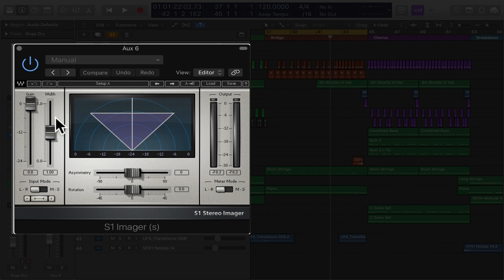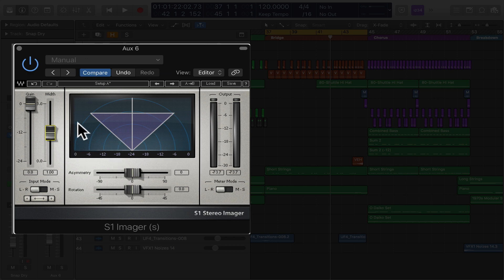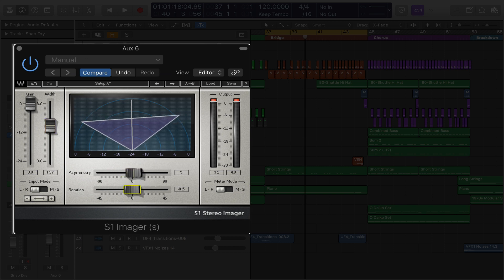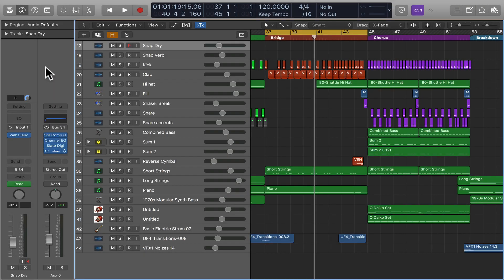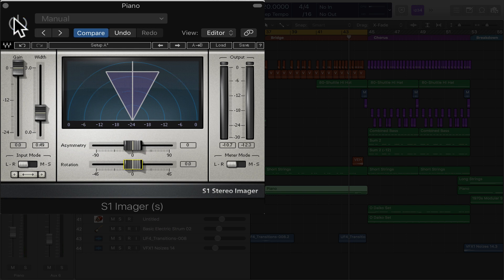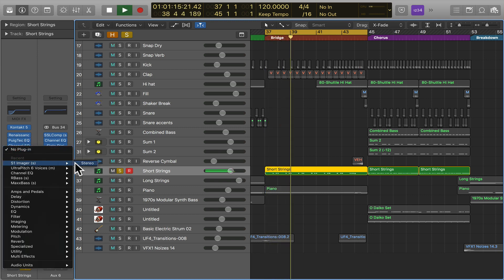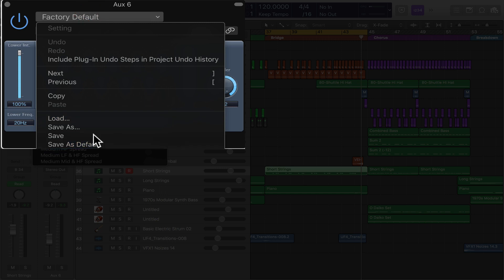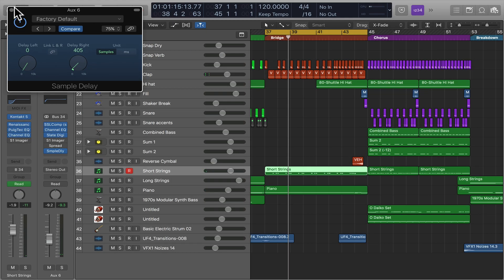How To Use The S1 Stereo Imager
A Tutorial on How to use the Waves S1 Stereo Imager to enhance your Mix.